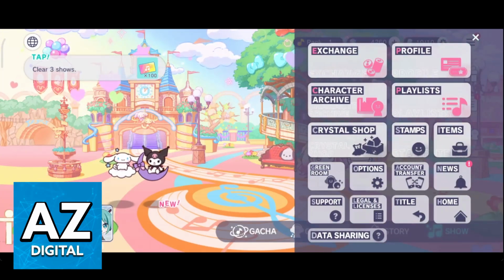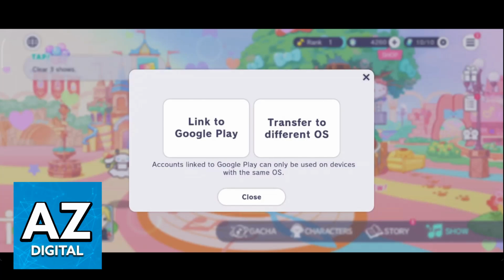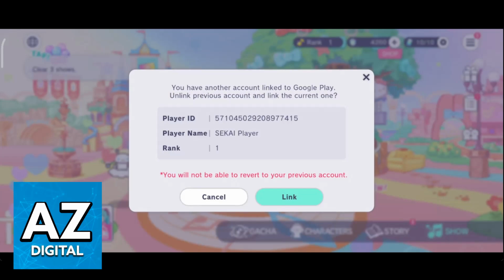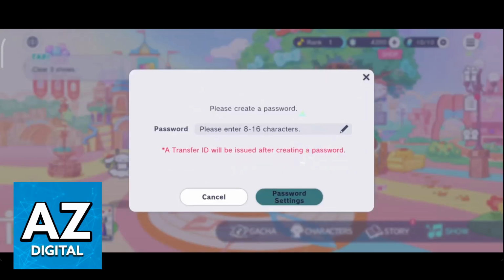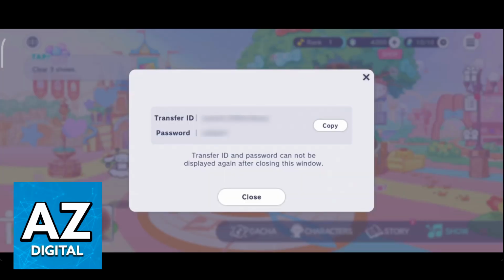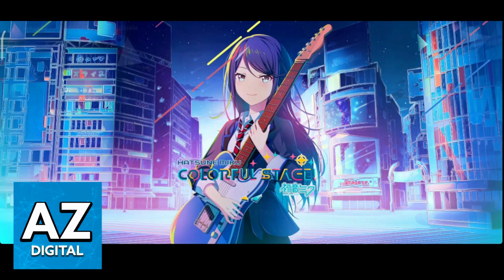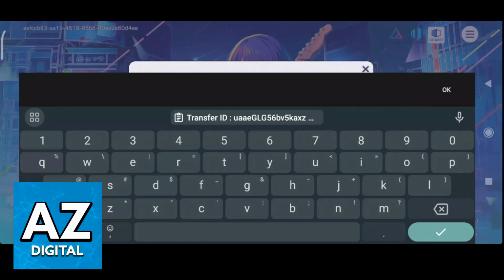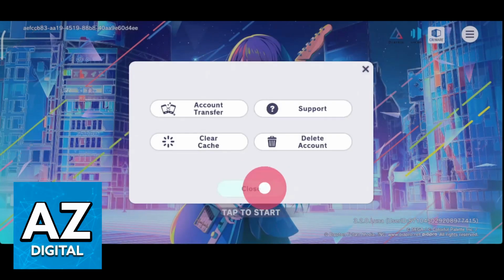How To Change Accounts In Project Sekai (2025) - Step by Step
In this video I will clear your doubts about how to change accounts in project sekai, and whether or not it is possible to do this.